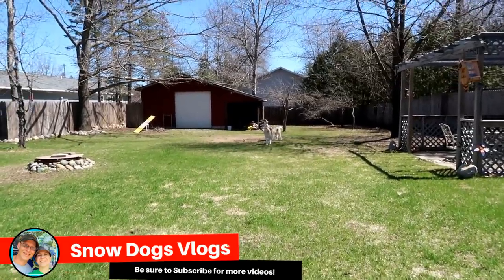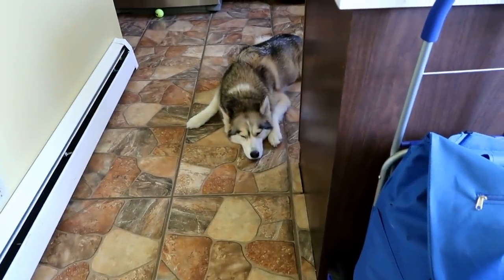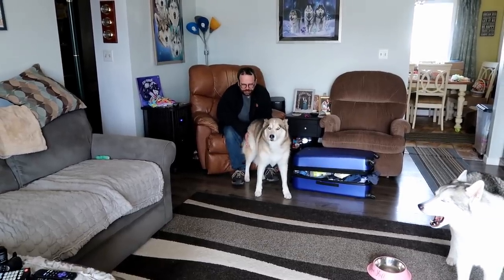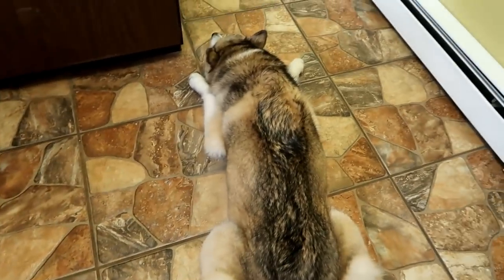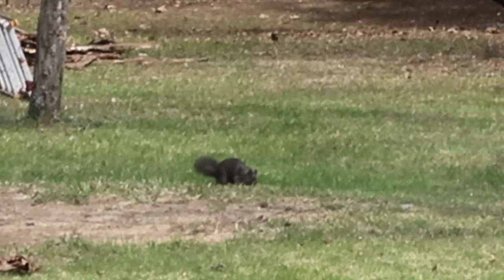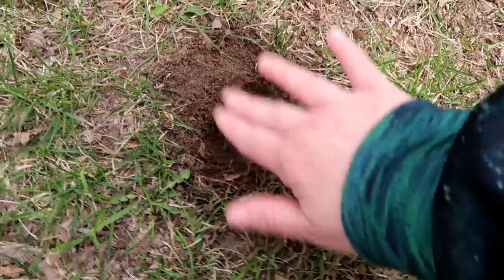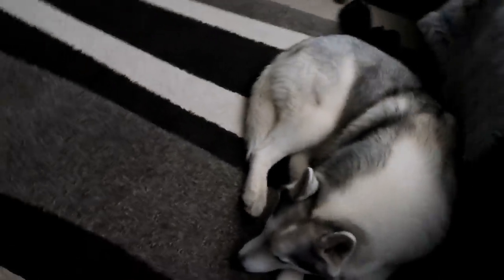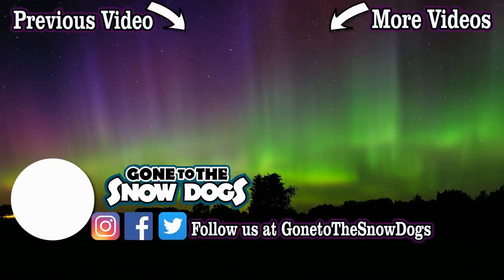Squirrel Friend Burying Nuts in our Yard!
Time to get back to home life for a few weeks before we are off on another adventure.  Today we are working on cleaning up the yard and getting the place ready for summer.  Home Chef sponsored today's video and our box showed up today which was perfect timing!  Now I don't have to go grocery shopping!